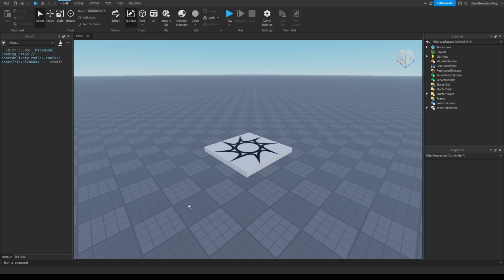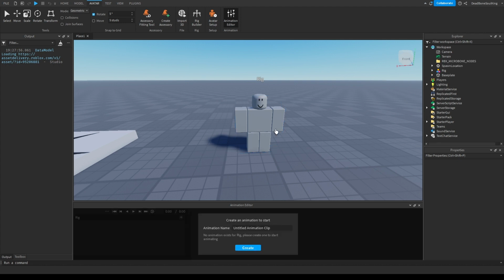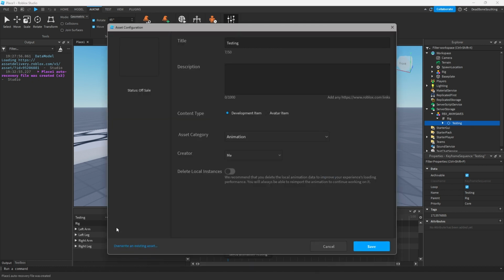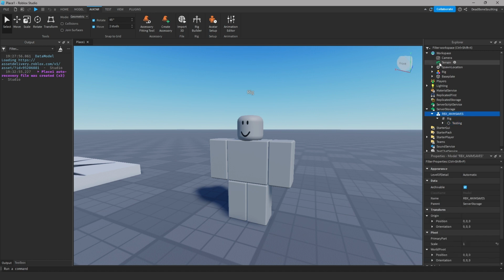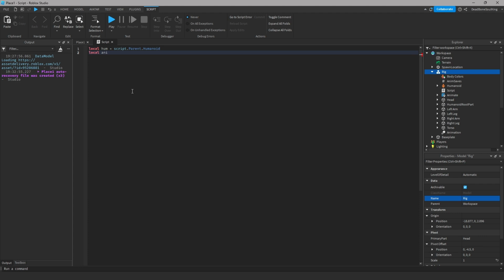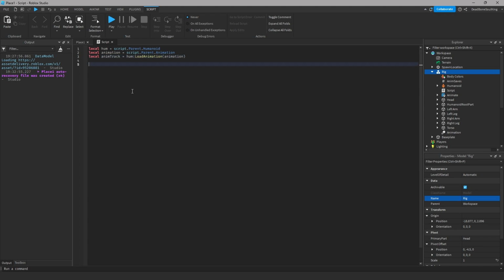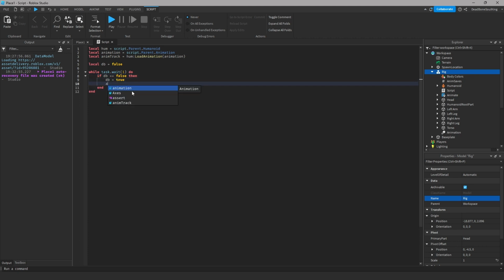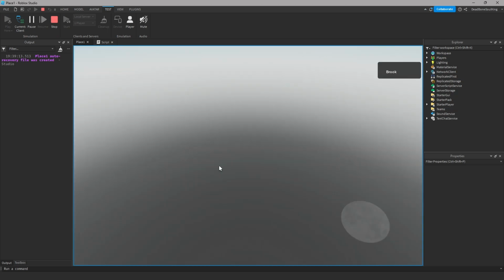Understanding how to Animate | SHORT AND SIMPLE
This tutorial will teach you how to play your Animation in Roblox 2024! 🔥

Knowing my creation is helping you become a better Roblox Developer is a great accomplishment for me and will continue to drive on forward to help others yourself included.
Not only that but it helps with my YouTube algorithm being able to reach out to others such as yourself 😁

⌛️TIME STAMPS⌛️
0:00 Intro
0:30 Inserting a Rig
1:25 Finish Animation
2:15 Scripting